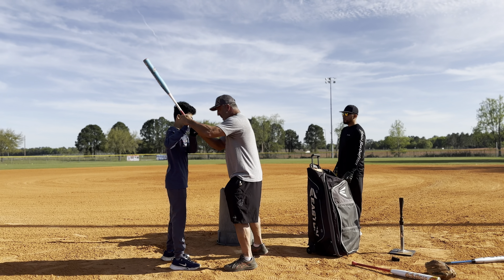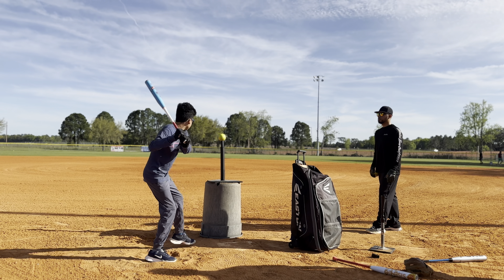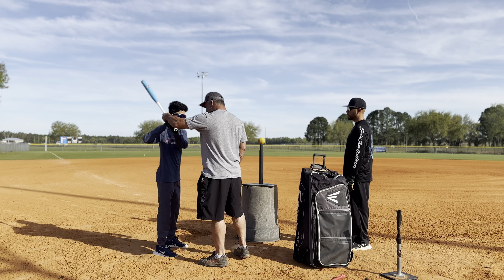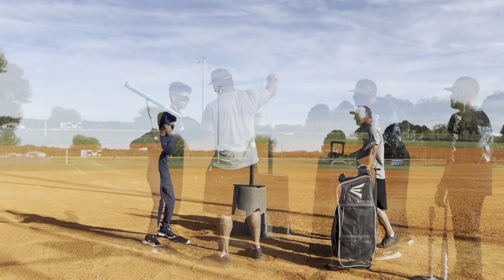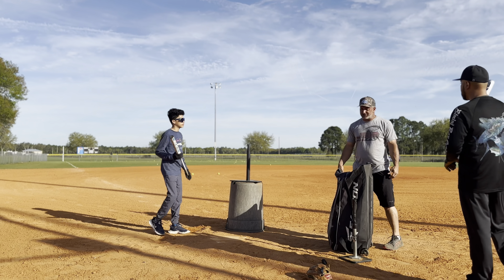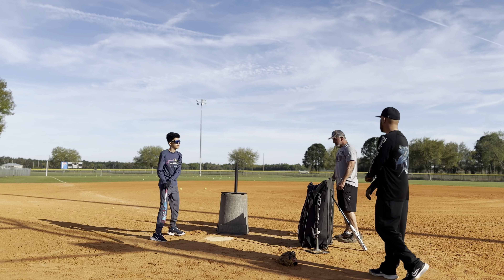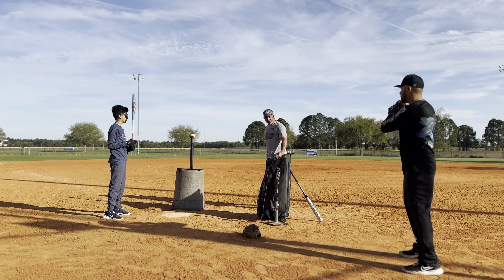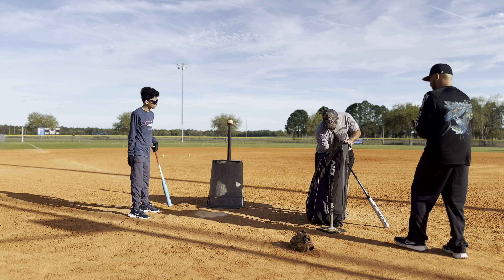Jason branch sharing Pro Tips 🔥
Big thanks to Jason Branch 🤙🏽 for his time ‼️ we are very excited to apply what he taught us and take our game to the next level 🔥